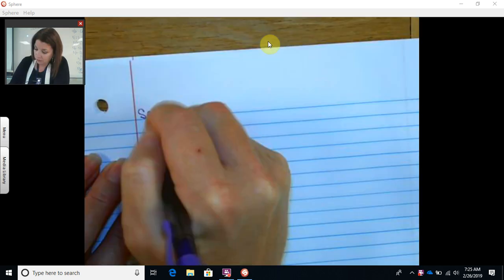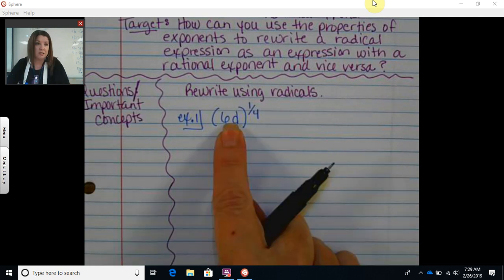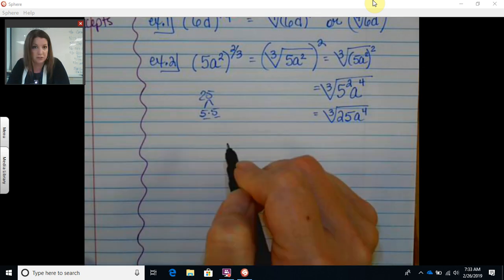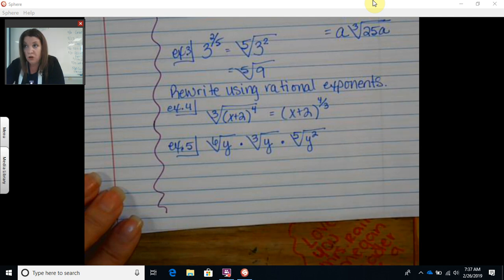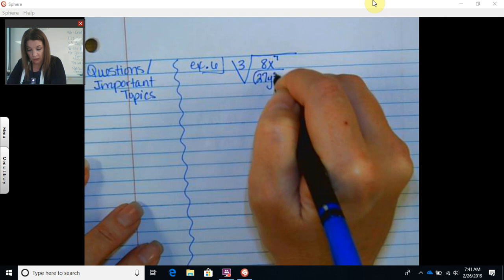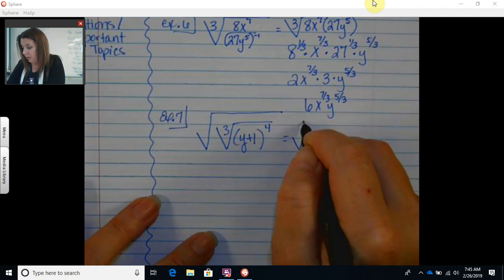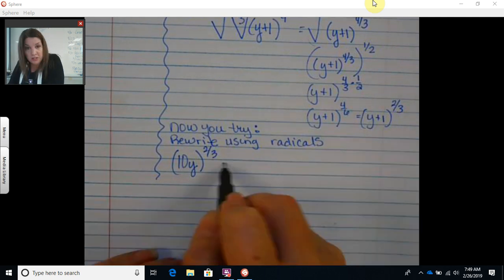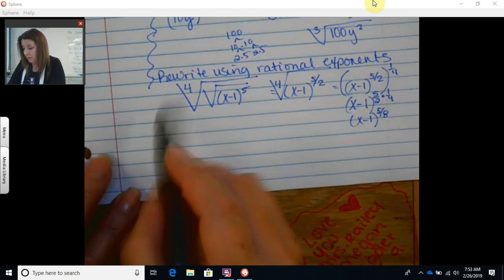section 8 topic 2 expressions with rational exponents